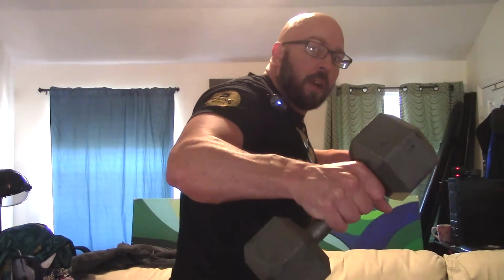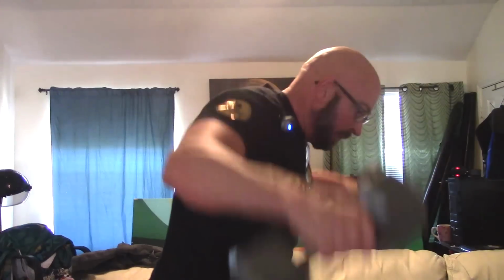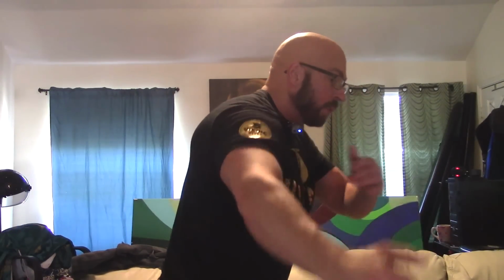Jason Blaha Teaches Performing Side Lateral Raises Without Damaging Your Shoulder Joints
In this series Jason Blaha breaks down step-by-step how to safely perform various barbell, dumbbell and other free weight exercises.  This includes form tips, barpath tips, leverages, hand & foot spacing as well as general safety when performing these exercises.